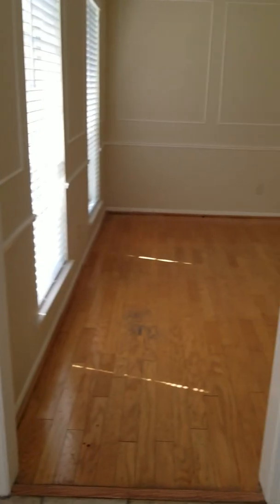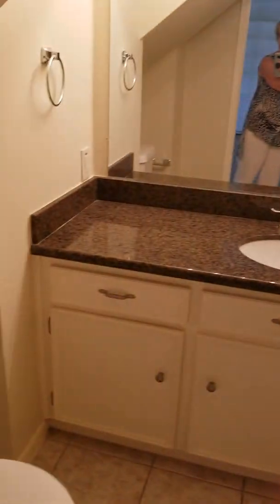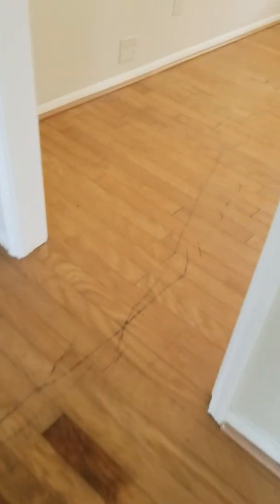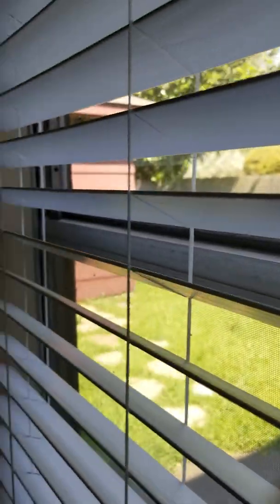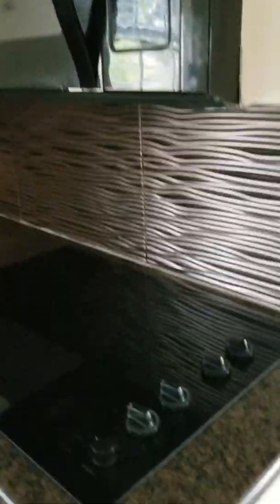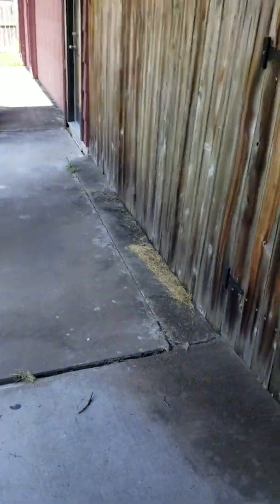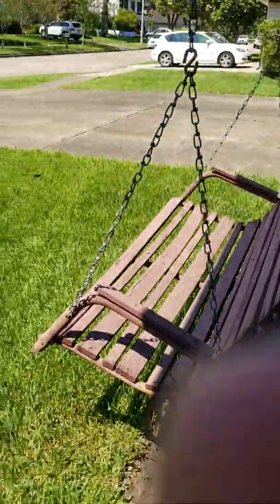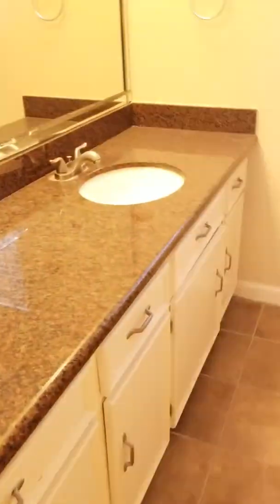3603 Plum Hollow